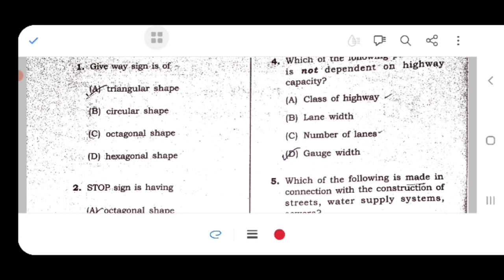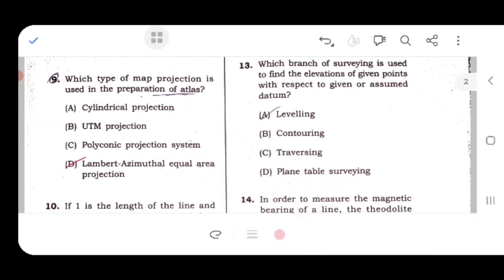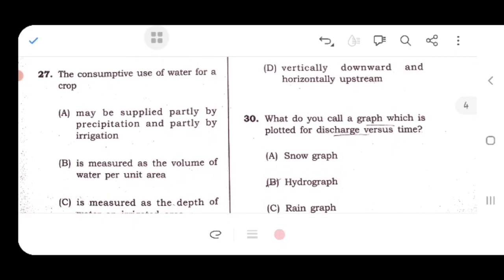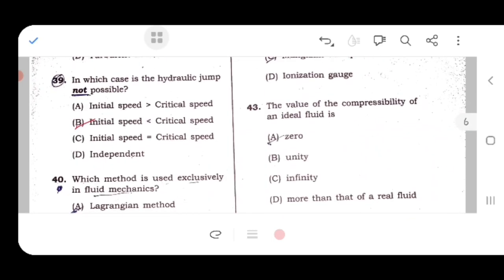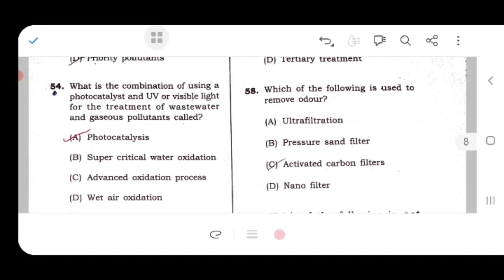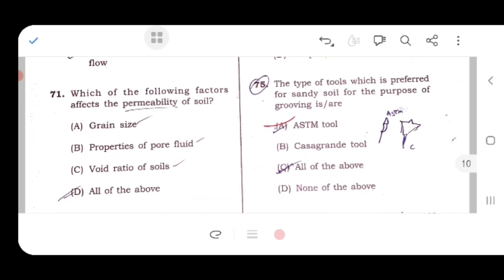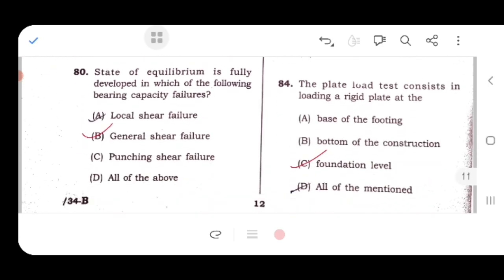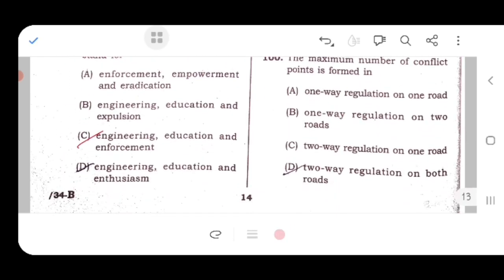OPSC OTE&TS LECTURE EXAM ANSWER KEY 2024 FOR PAPER-II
In this video I discussed Questions and answers of Paper-II of OPSC OTE&TS lecture exam for different polytechnic of odisha